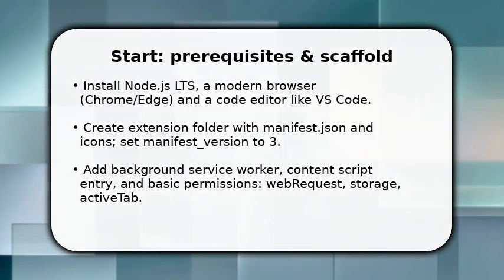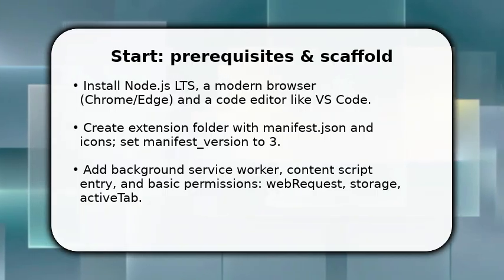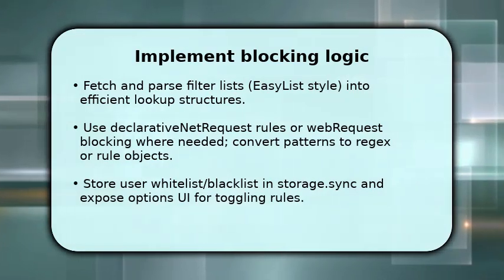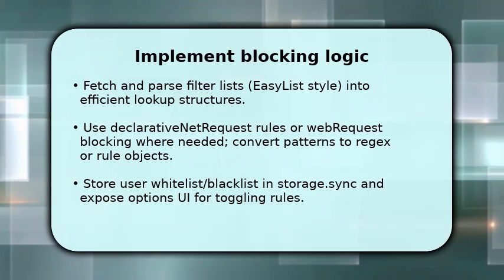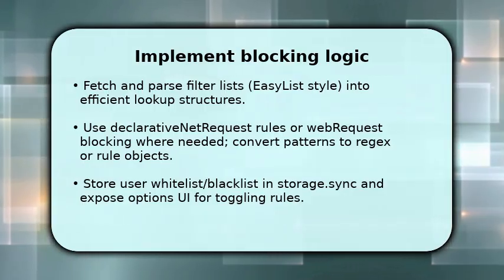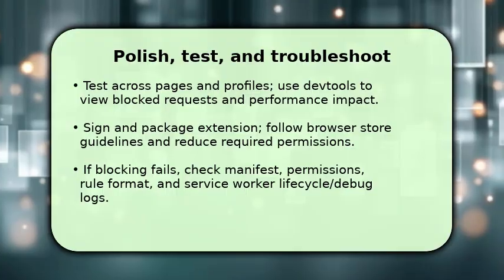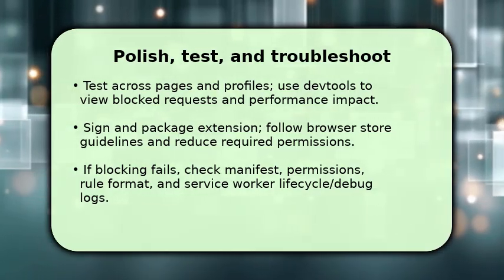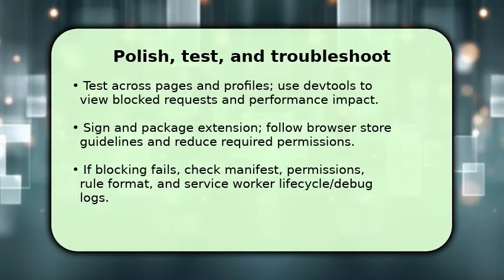How to Make Ad Blocker Extension - Step by Step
Learn the step-by extration process to create your own ad blocker extension for browsers. This video guide covers essential coding knowledge, necessary tools installation, and detailed instructions on building a custom solution tailored to enhance browsing privacy.